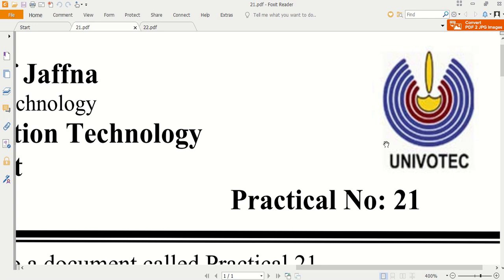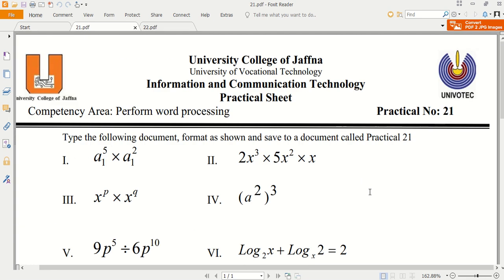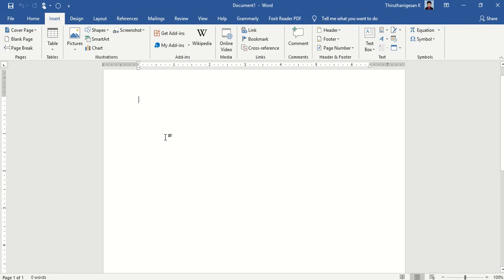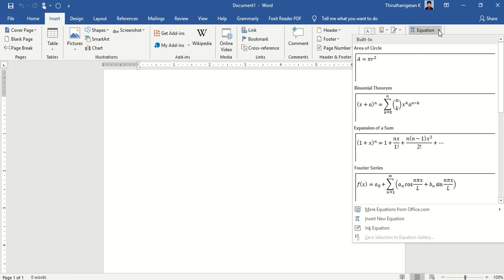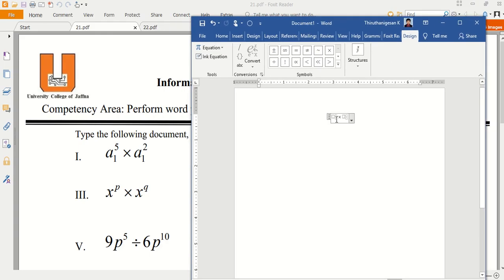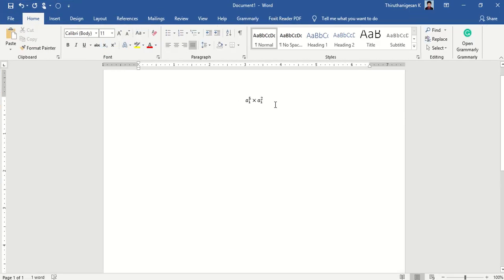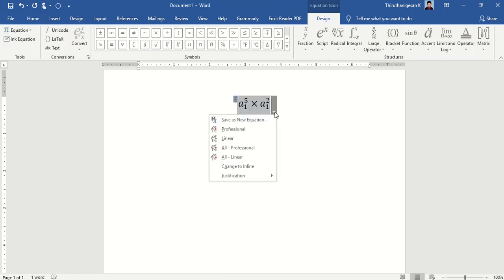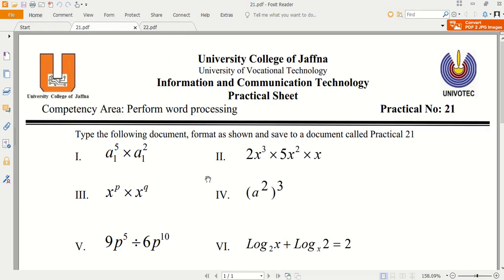Video Guideline for MS Word Practical 21 and 22